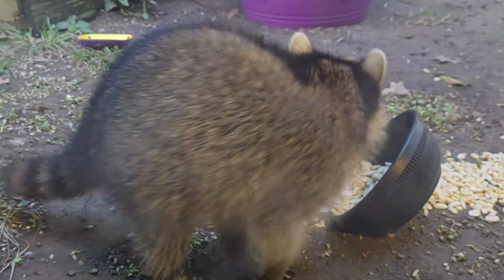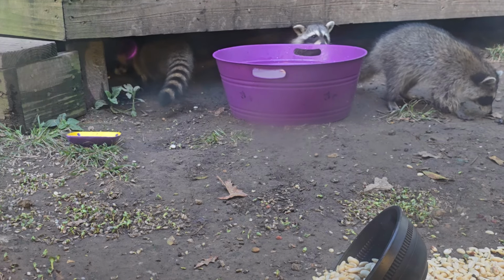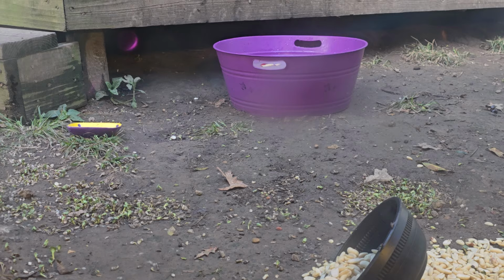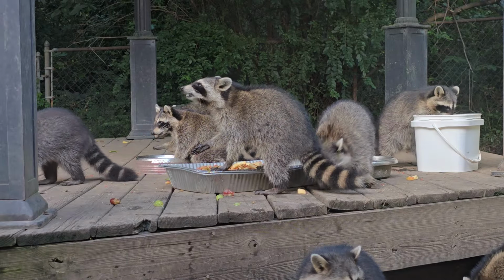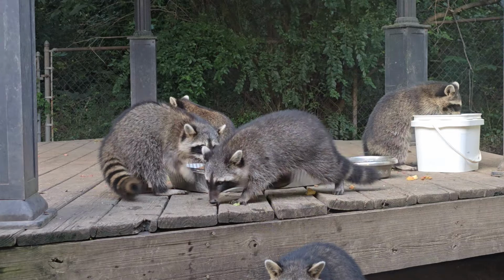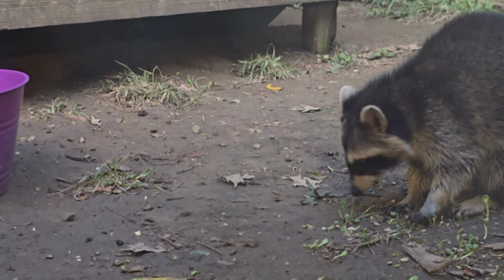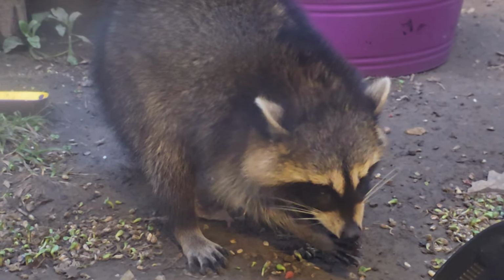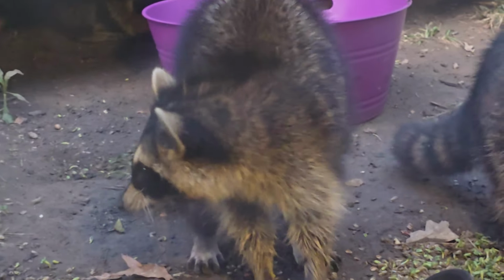Just after we finished dinner a few more showed up.